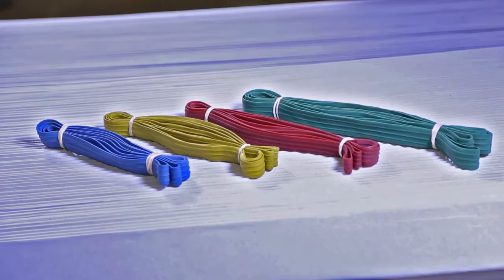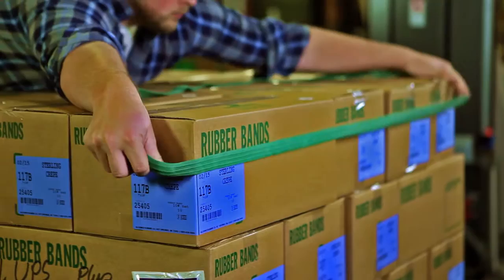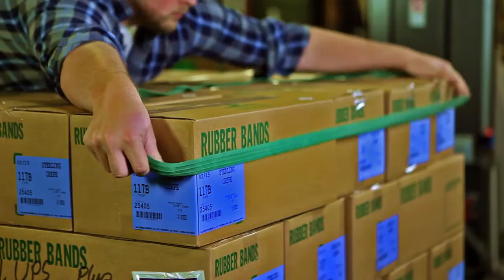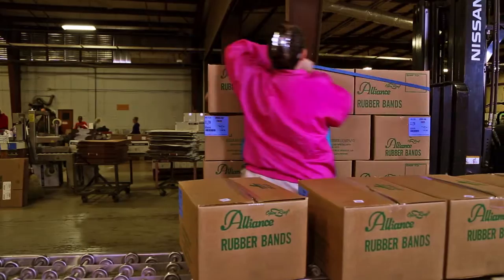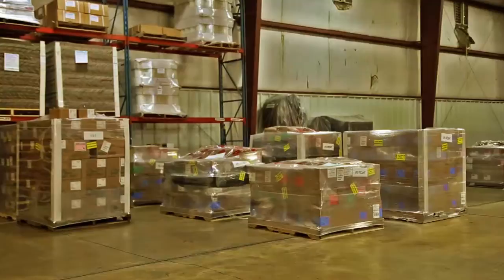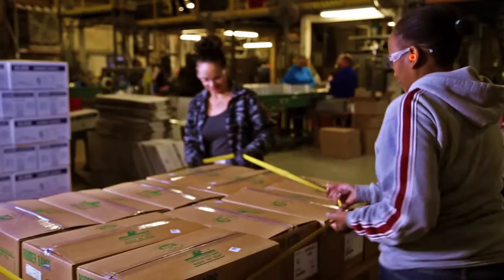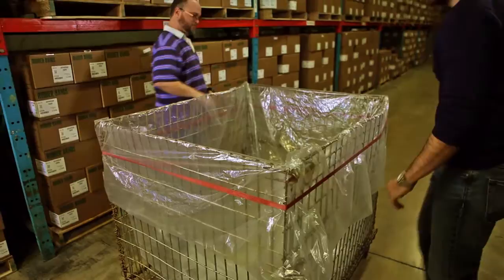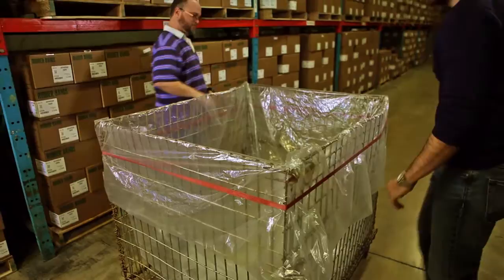Pallet Bands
Economical and easy to use, pallet bands contain and secure palletized items during movement within a warehouse. No longer waste time applying and reapplying stretch wrap or tape, when pallet bands can be applied and removed in seconds. Reusable pallet bands can be used to create significant savings with no equipment and minimal storage space required.

    Available in 72" to 112" circumferences
    Color coded by size
    Excellent for use on furniture or as mover bands
    Reduce packaging waste
    Ribbed for extra holding power